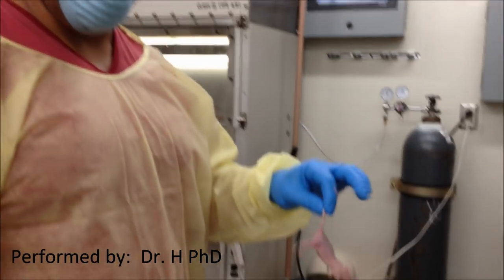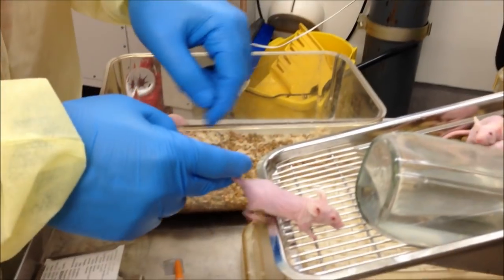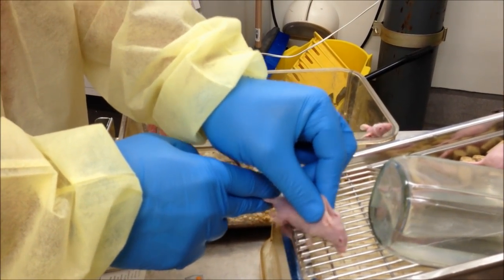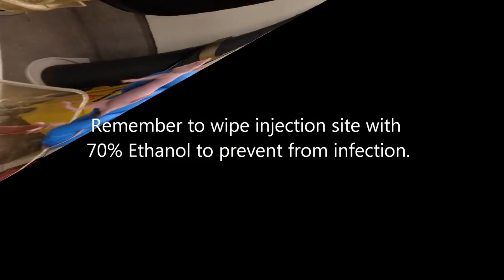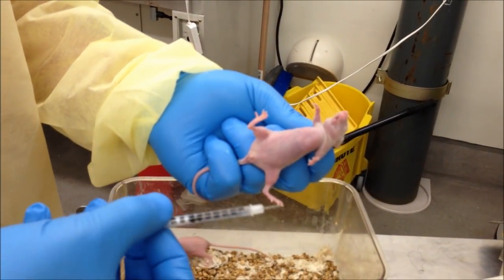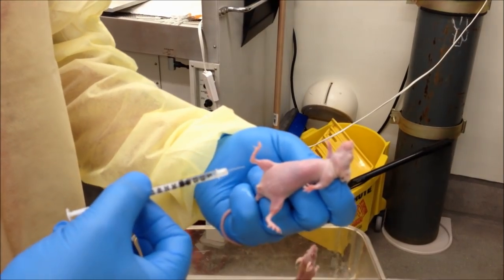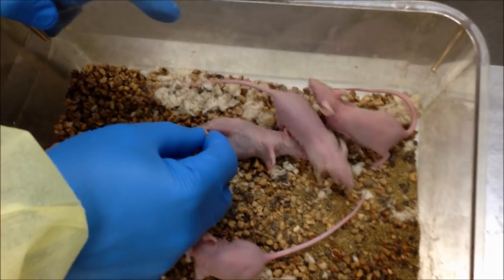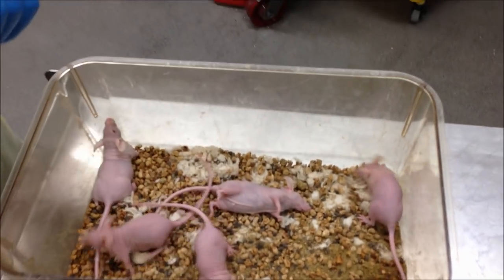IP injection to Sedate Mouse for Surgical Procedures 6 3 13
How to properly hold and administer an IP (intraperitoneal) injection of Ketamine/Xylazine cocktail into abdomen of a mouse.  Used to sedate the animal to perform experimentation on the animal.